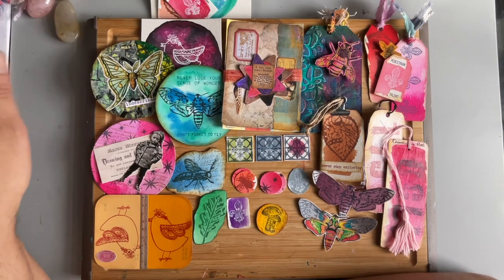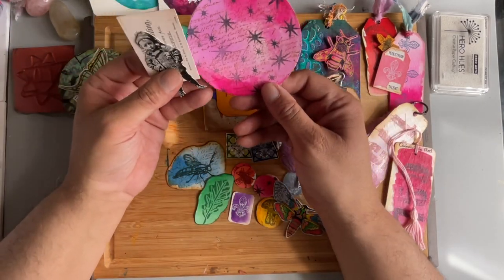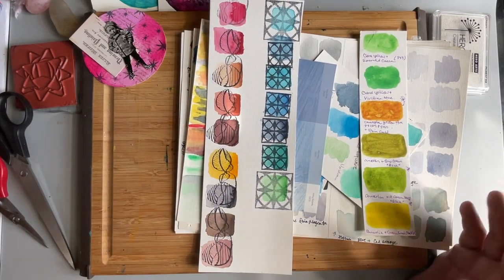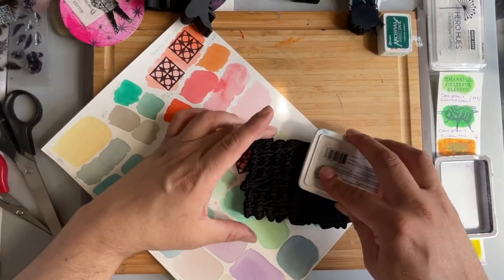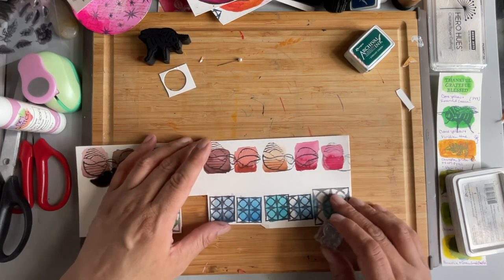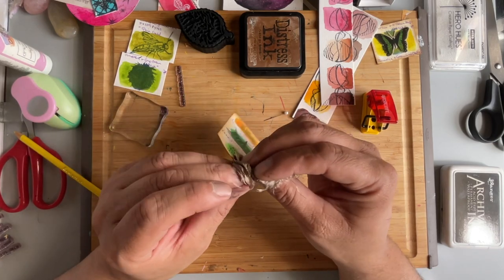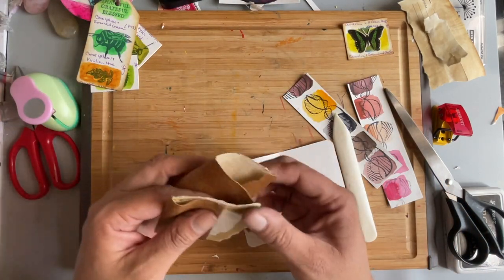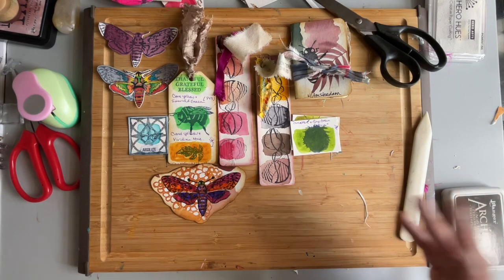Paint Swatch Ephemera